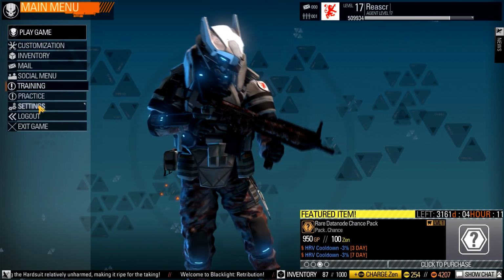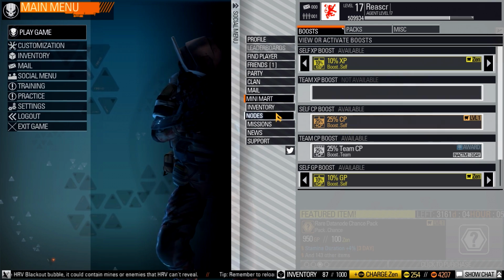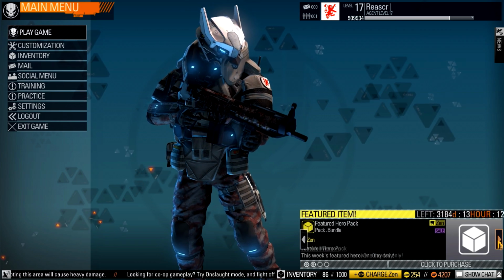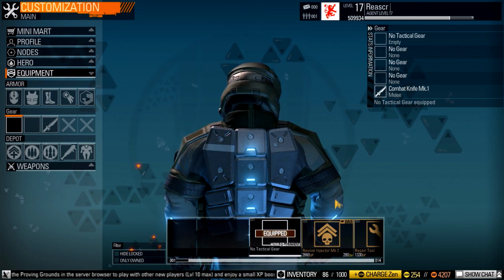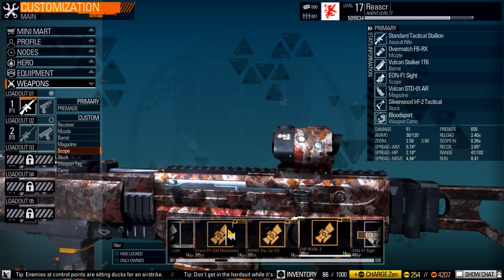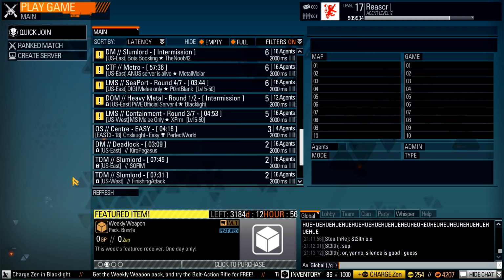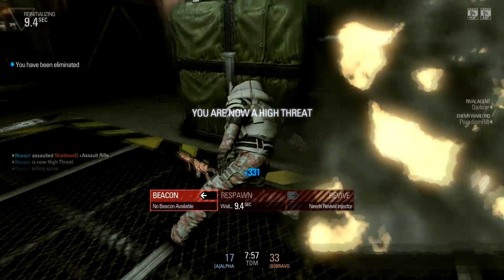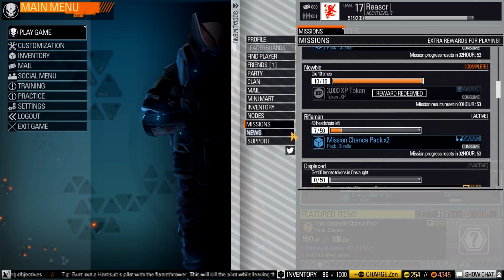A fairly in-depth review of: Blacklight Retribution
For some reason the video is in 360p. And only 360p. I'll resubmit it if it doesn't fix itself

As a first video, I decided to do a review of Blacklight Retribution, because why not.

The game's on Steam, and is F2P